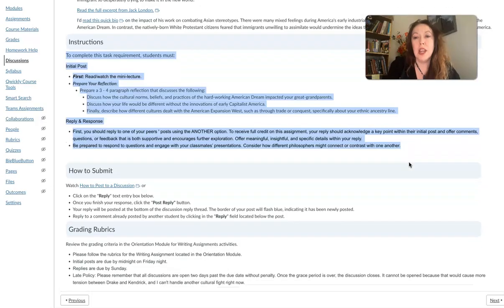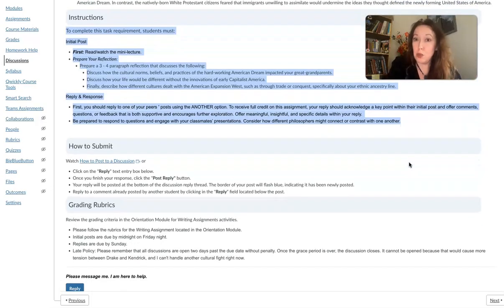VCC SU25 Modernity: Option A: Factors Leading to Modernism